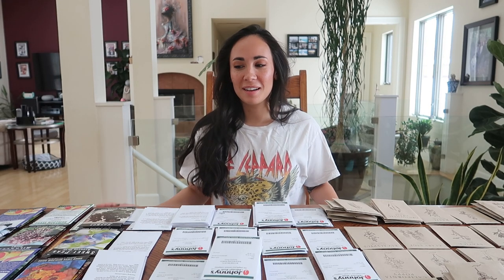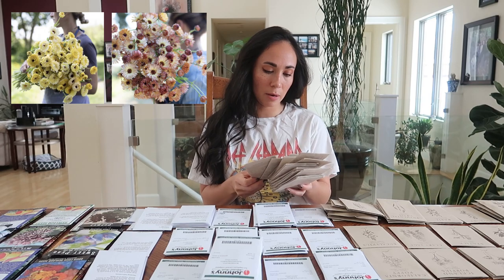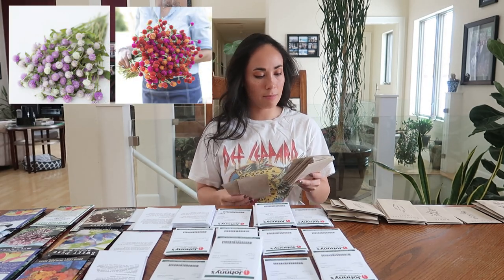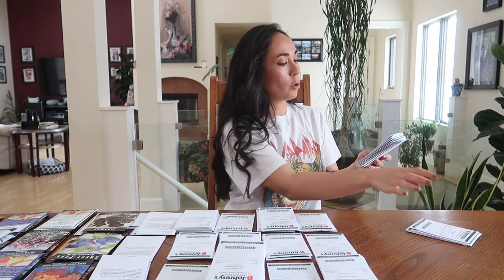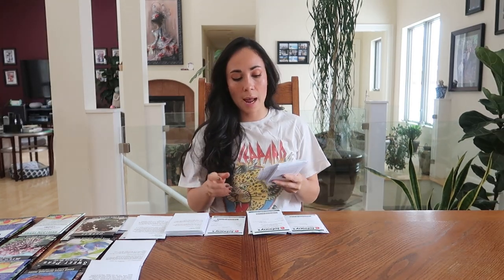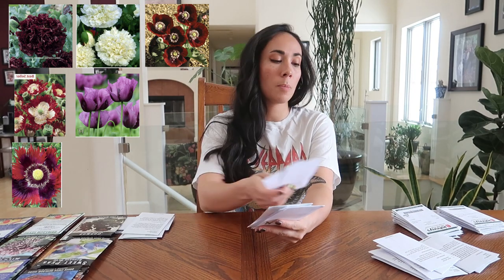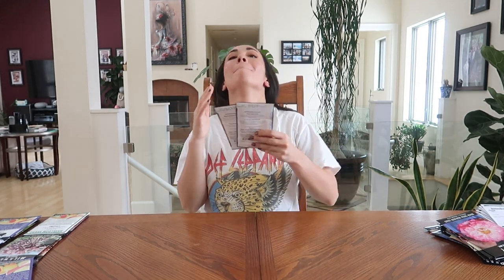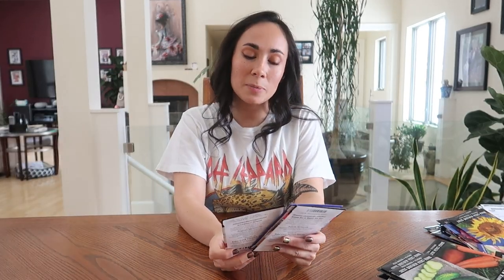HUGE SEED HAUL // Floret, Johnny's, Swallowtail, Baker Creek & More! // 1/4 Acre Cut Flower Farm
I've decided to start a flower farm this year and that's resulted in me buying a ridiculous amount of seeds to fill the space! As a first time flower grower, I wanted to try as many different varieties and I'll even have a small vegetable garden included.

I will be releasing videos breaking down the steps I've taken so far from farm planning, succession planting plans and an illustrated farm tour of what's to come this summer!

Are you growing anything this year? What are you excited to try or see bloom come summertime?

P.S. I apologize for the beeping! My dish washer was acting up and driving me nuts, and I'm aware I say  "I'm so excited" about a billion times throughout but I don't know how else to express my excitement for this new venture!